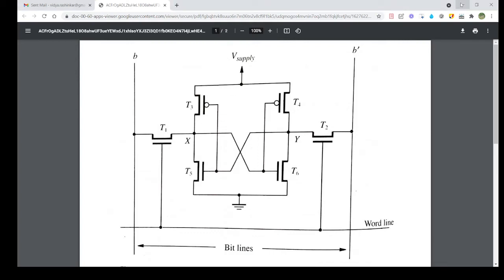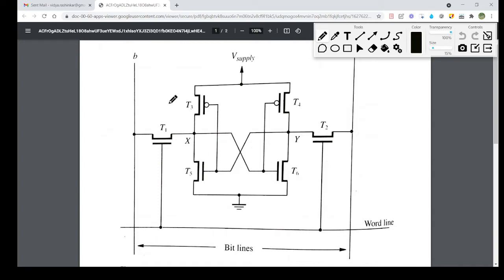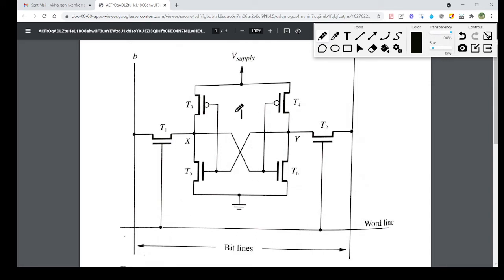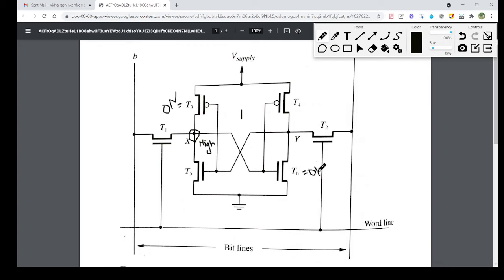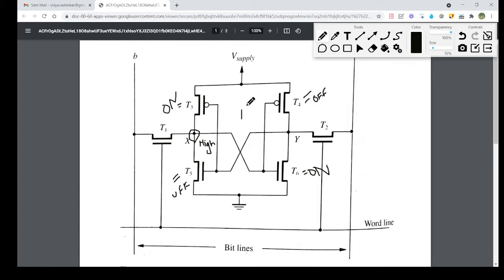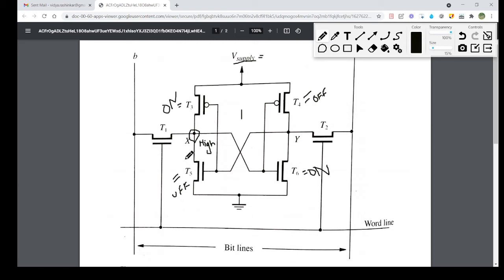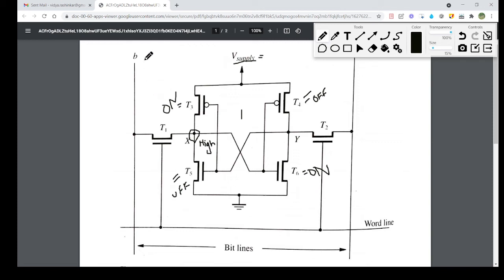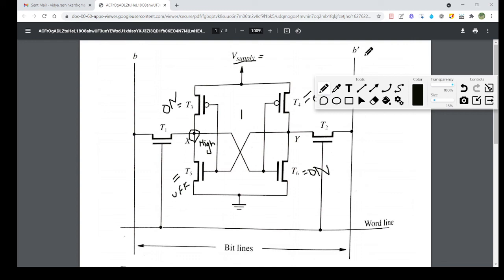CO_unit5 _ SRAM using CMOS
working of  SRAM using CMOS